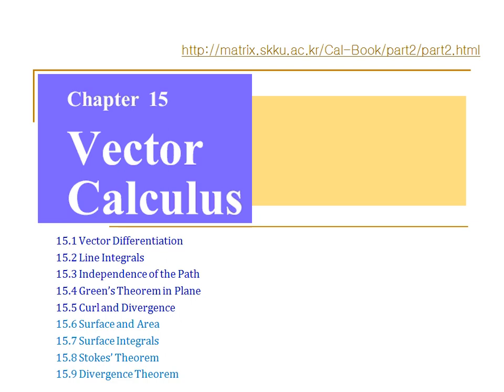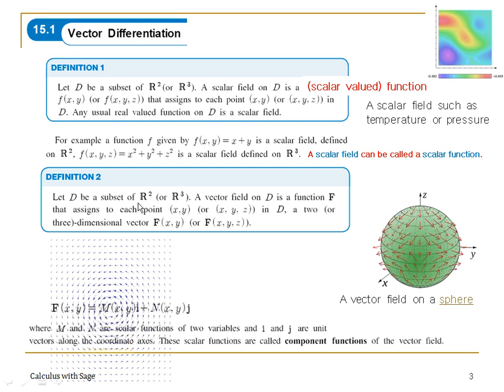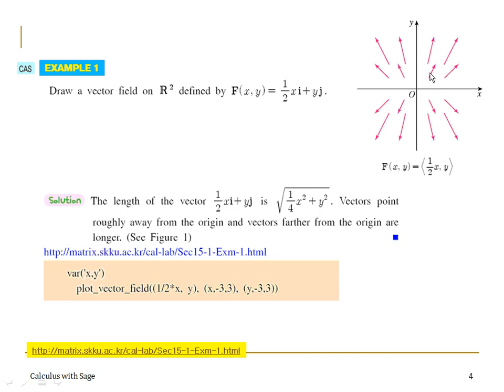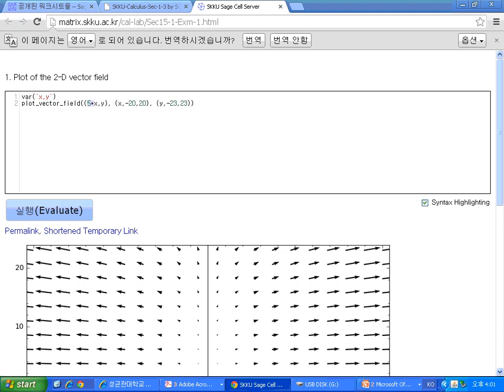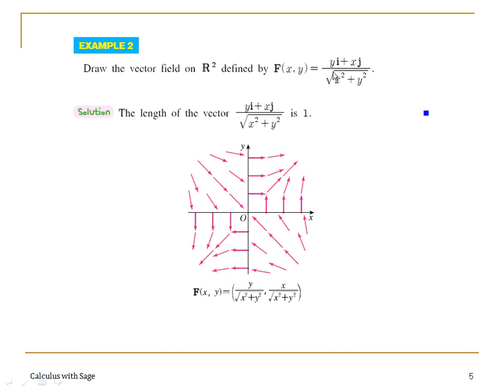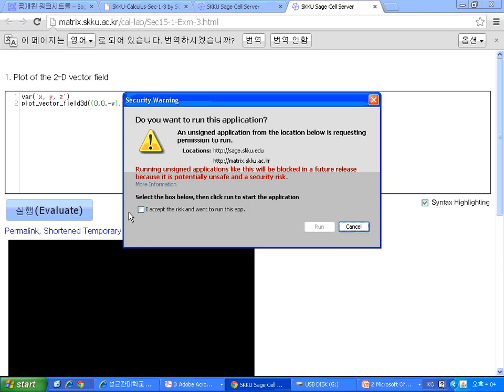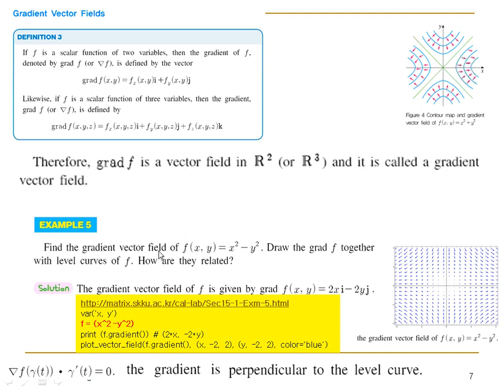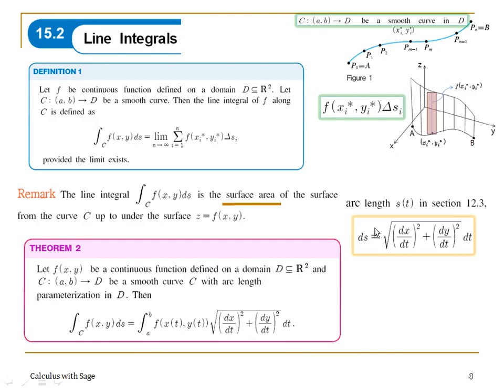미적분학 with Sage Sec15.1 Vector Differentiation, SKKU